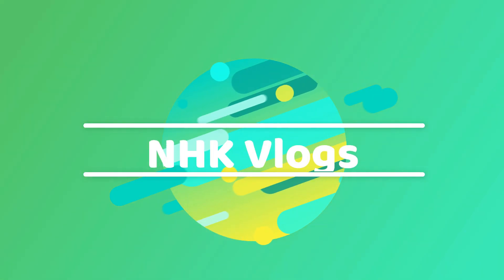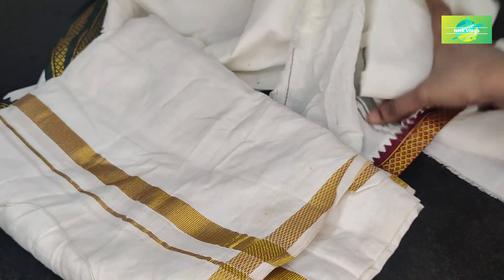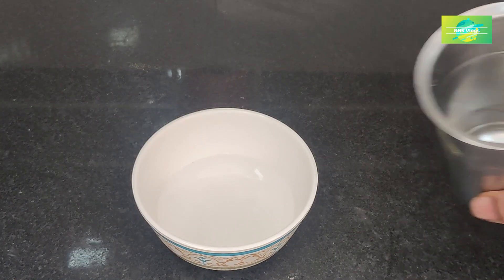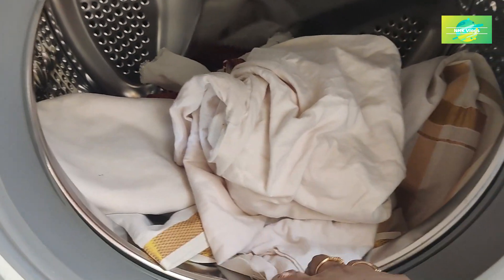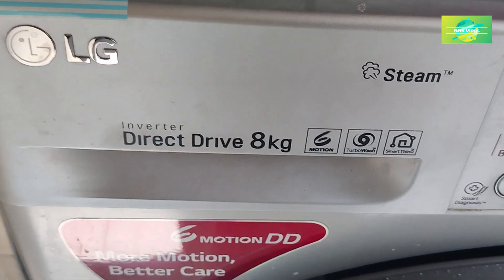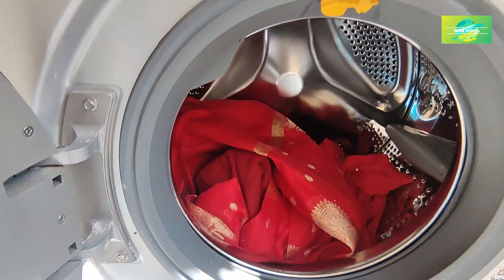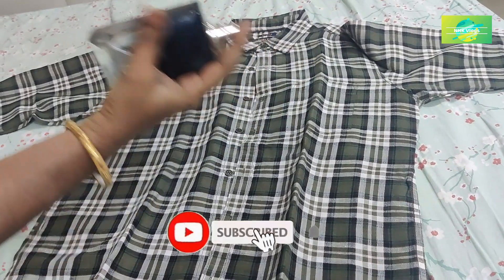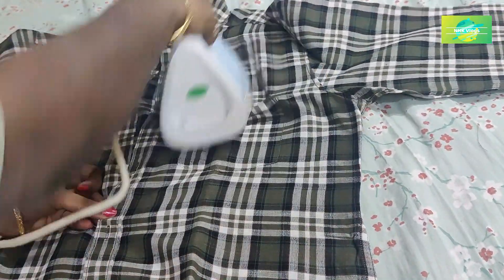most useful tips/ప్రతి ఒక్కరికీ ఉపయగపడే చిట్కాలు/ఇన్నాళ్లు ఈ టిప్స్ తెలియక ఎంత కష్టపడమో!..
ఇన్నాళ్లు ఈ టిప్స్ తెలియక ఎంత కష్టపడమో!..